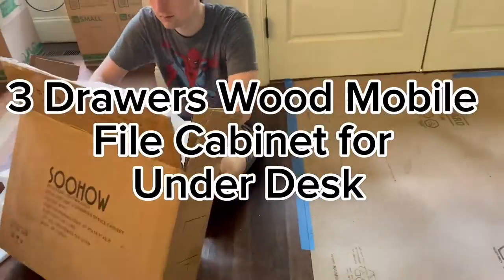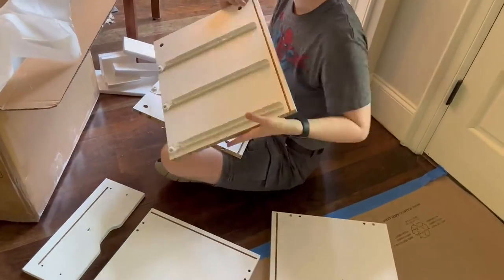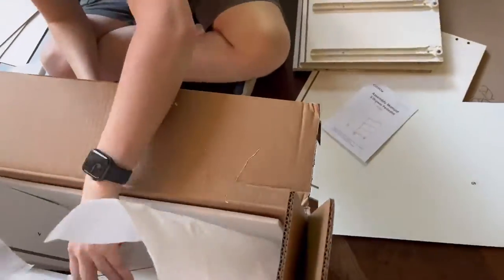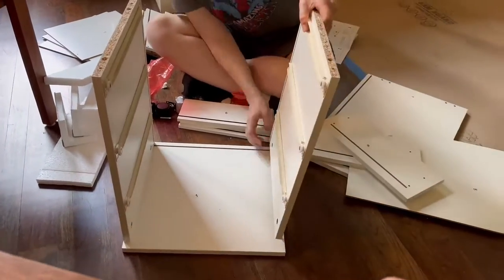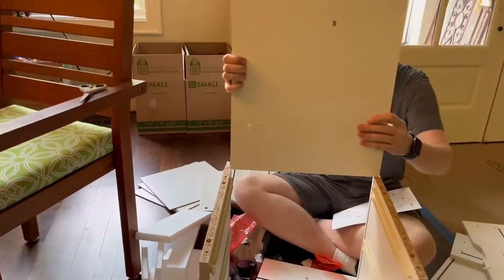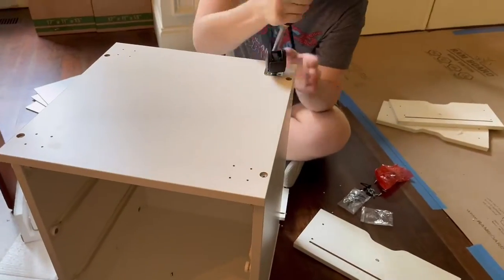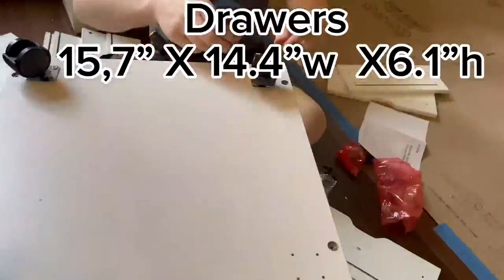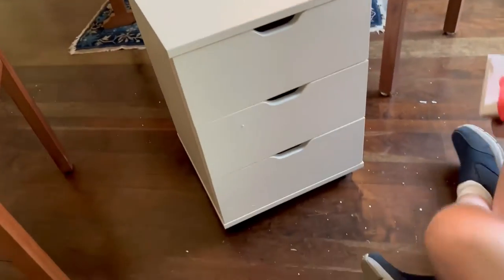VICLLAX 3 Drawer Wood Mobile File Cabinet Under Desk Storage Assemble Needed with Casters Review